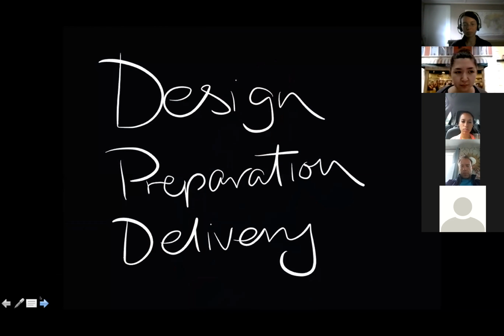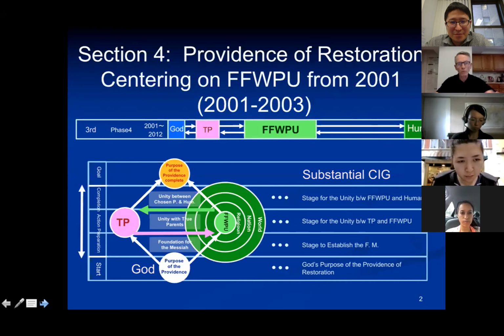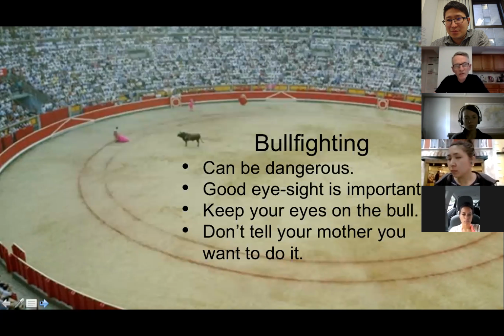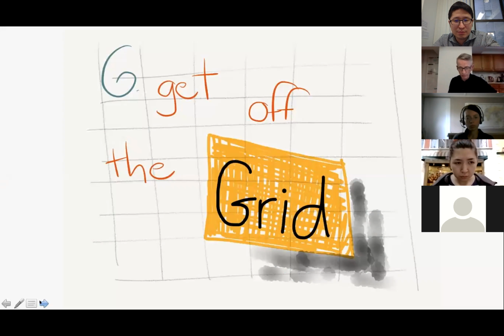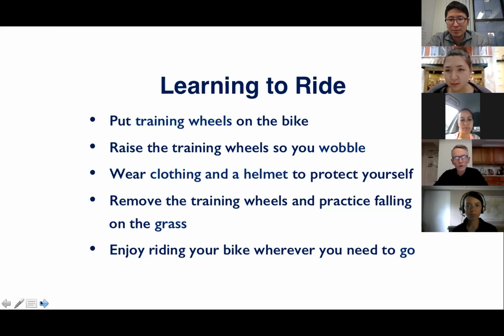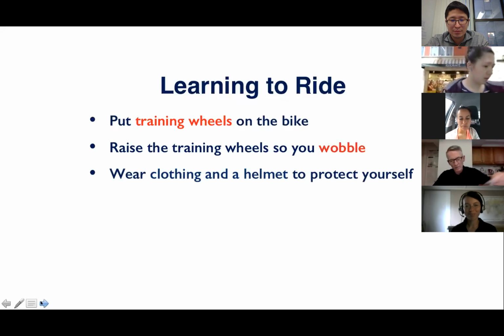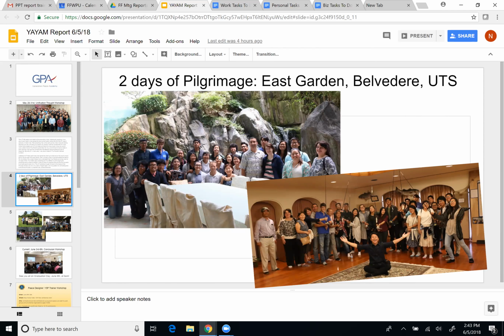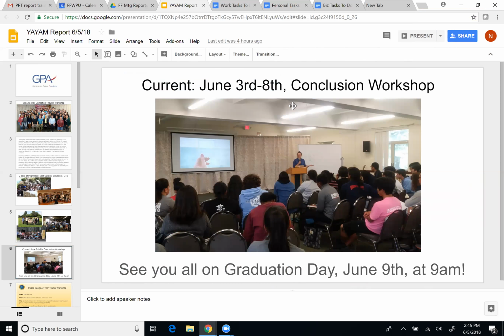YAYAM PPT Report Training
This is a 50min video by Jonathan Gullery & Naokimi to share best practices in preparing PPT reports